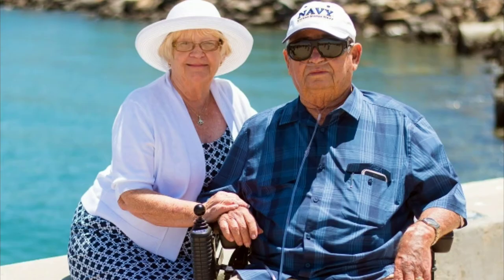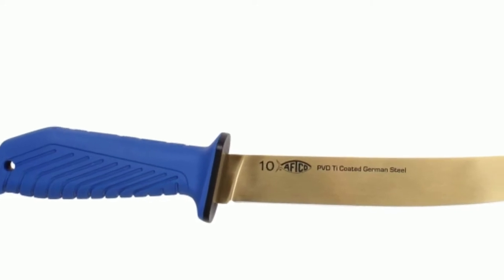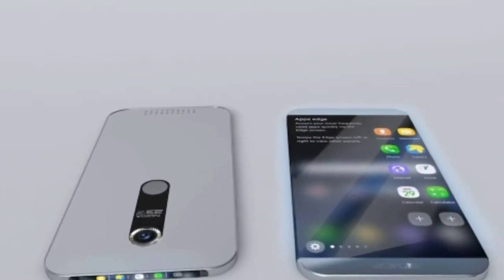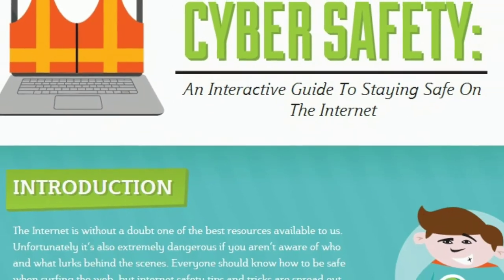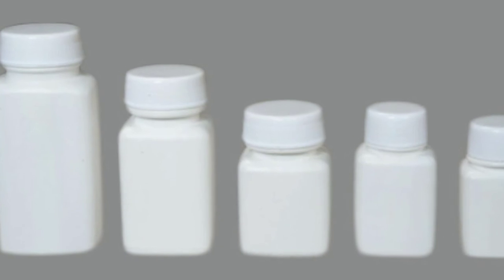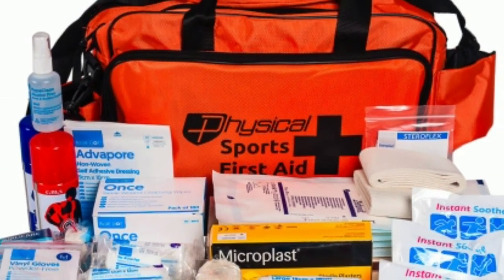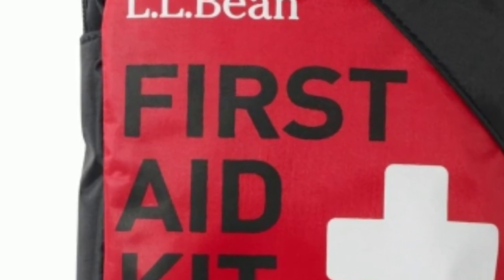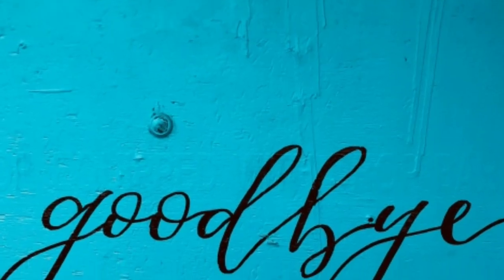Being safe part 2 class 8 unit 3 prose explanation in English and Tamil with images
Video from D. Brinda,English Teacher GHS melpattampakkam  Being safe   part 2 class 8 unit 3 prose explanation in English and Tamil with images for easy understanding